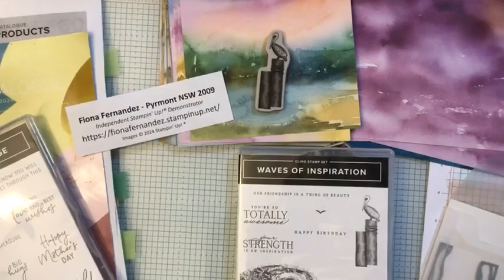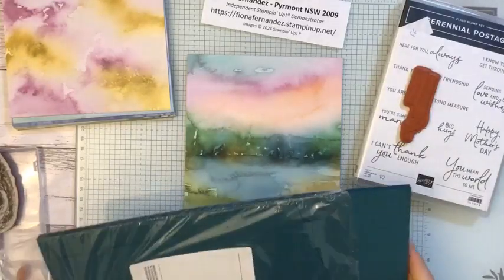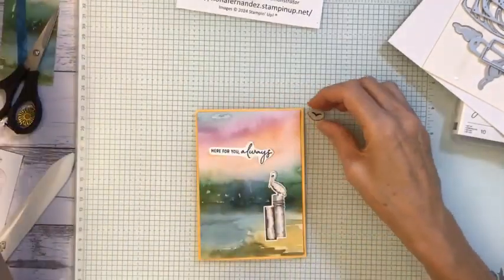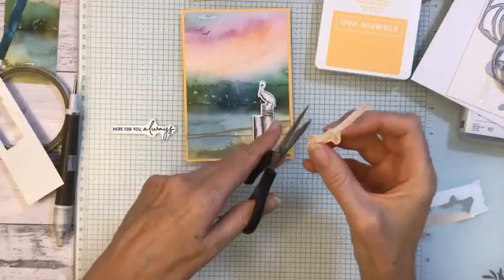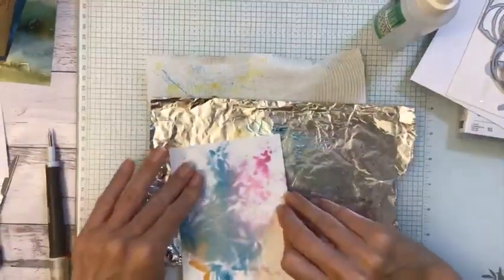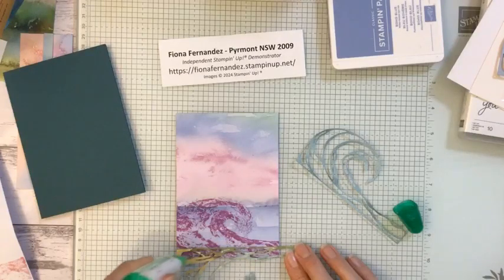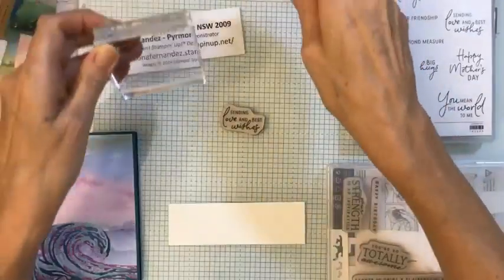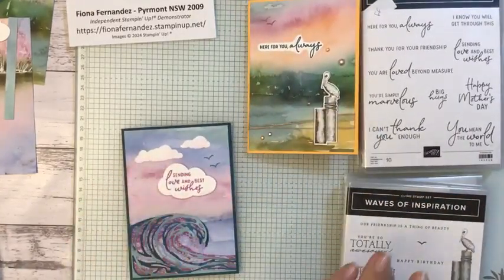Playing with the Waves of Inspiration - Making Cards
Making cards with my Stampin' Up! products

These Waves of Inspiration sets are reduced in April 2024

My Host Code for April - click this link to go shopping with host code added already

Live on Facebook every Wednesday evening at 8.30pm Sydney Australia time

Get regular news and updates, and receive a FREE set of instructions for 3 cards

Fiona Fernandez - Pyrmont NSW 2009